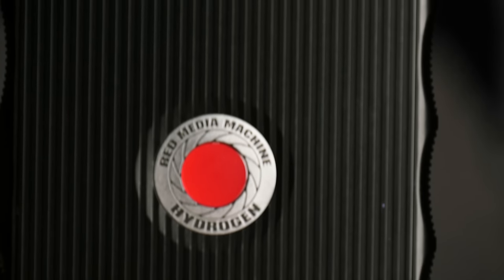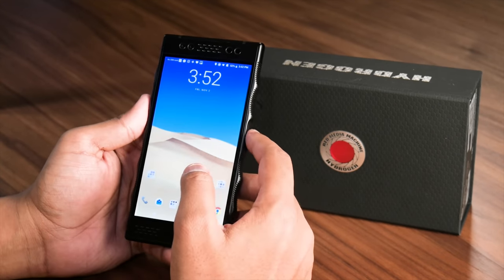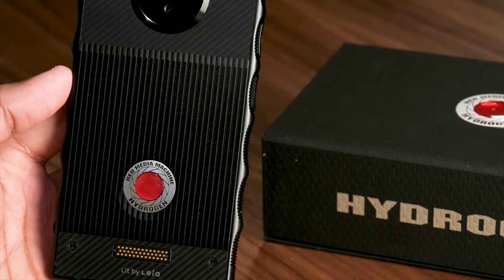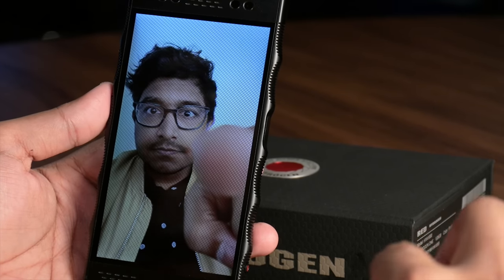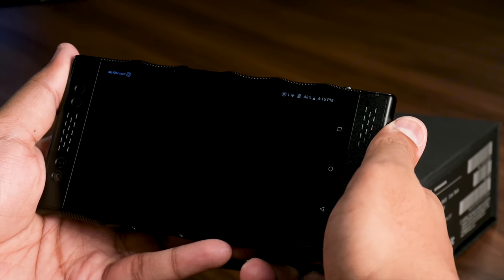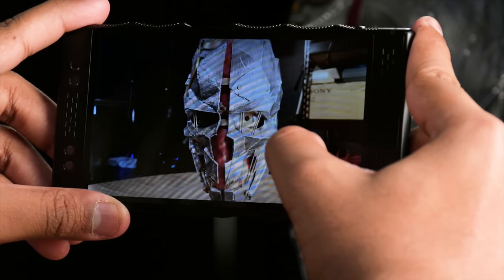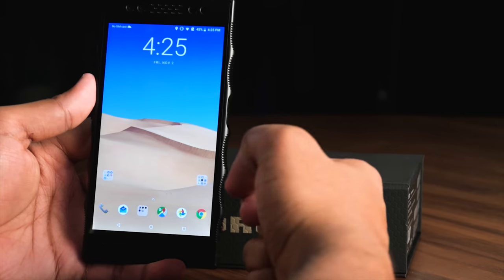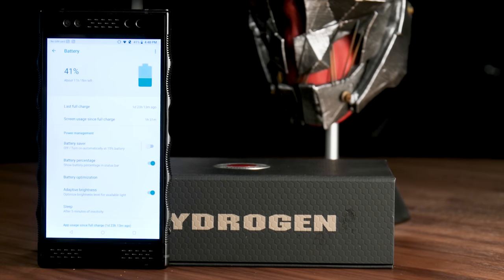Red Hydrogen One Smartphone - Hands On Review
The mysterious Red Hydrogen One phone has finally arrived. It has a massive 4,500mAh battery, a durable build with Kevlar panels, Android at its core -- and did we mention a 3D display? It’s ambitious and a little bit crazy. Here’s our Red Hydrogen One review.